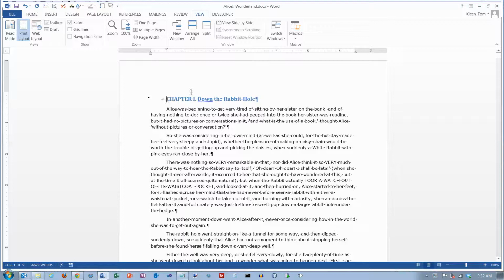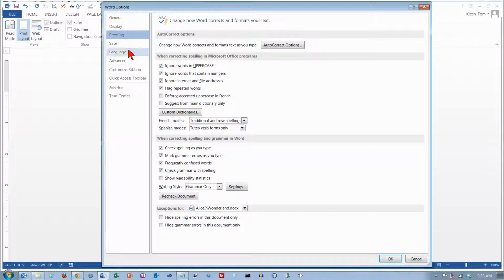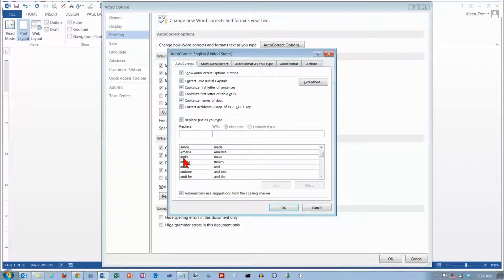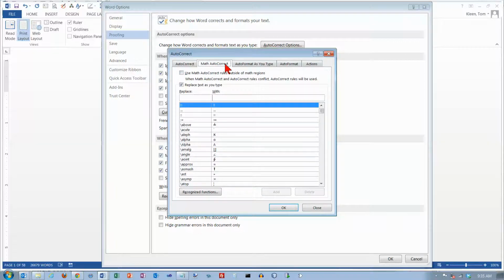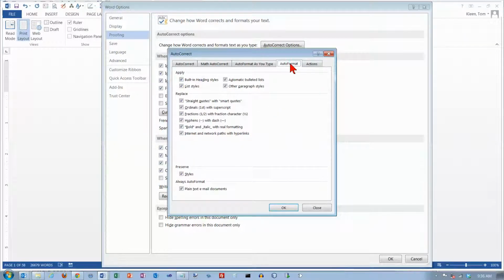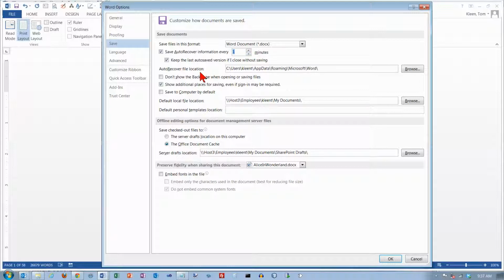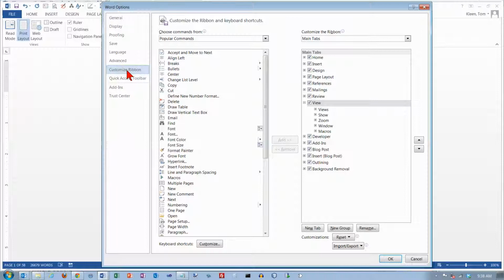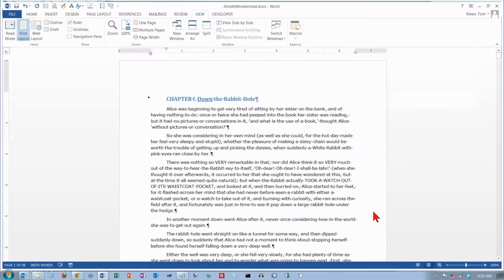Word 2013: Customizing and Changing Options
Demonstrates how to customize Word by changing Word's Options.